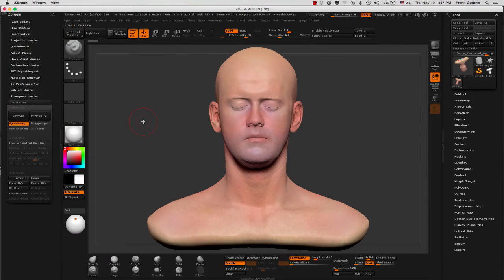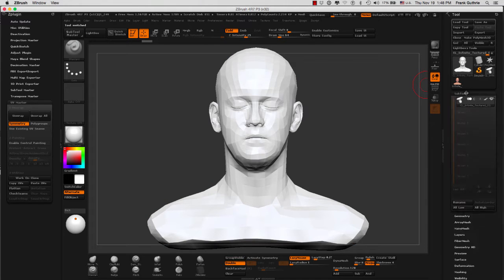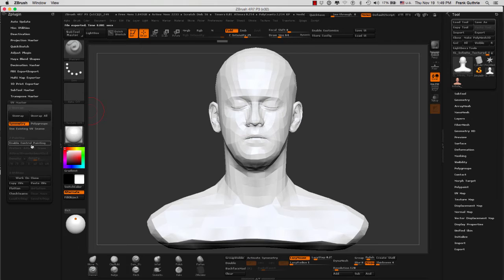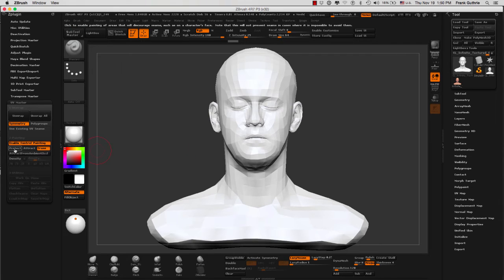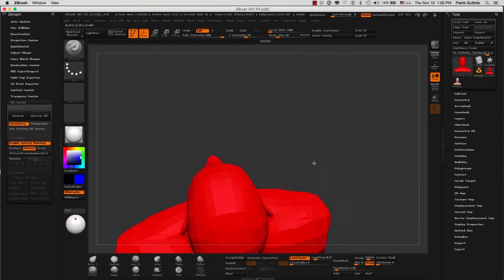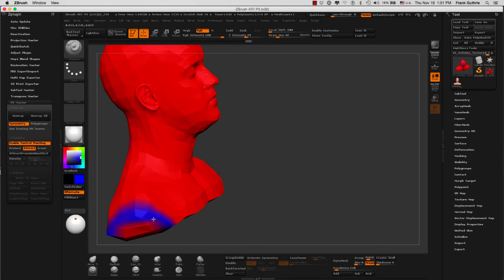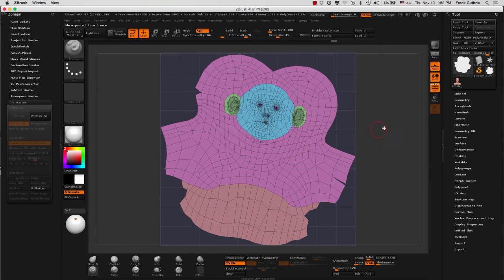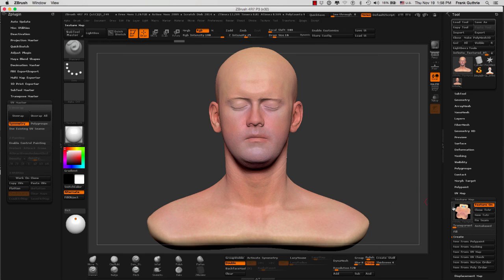DART 153 Intro To ZBrush: UVs Part 3 Control Painting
Learn how to use Control Painting in  UV Master to determine where we want ZBrush to cut our UVs and what areas to protect...